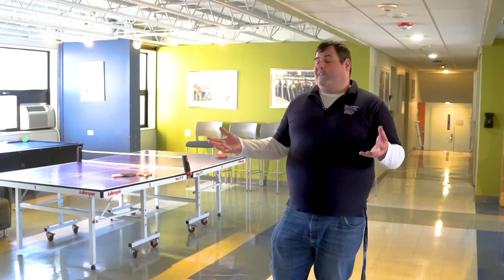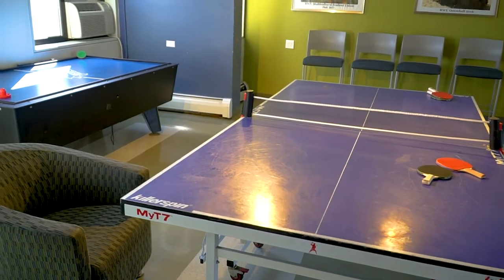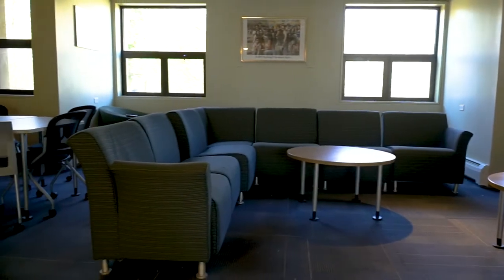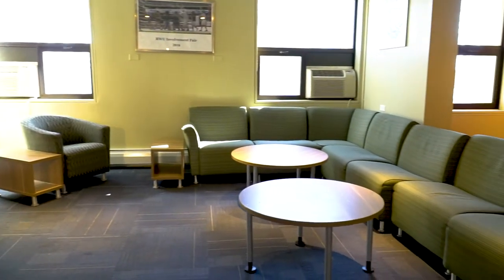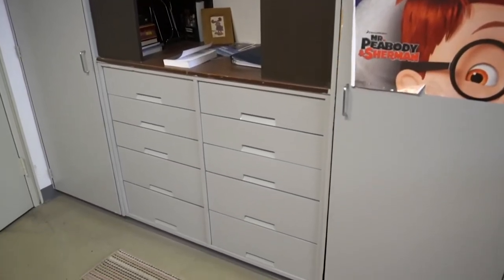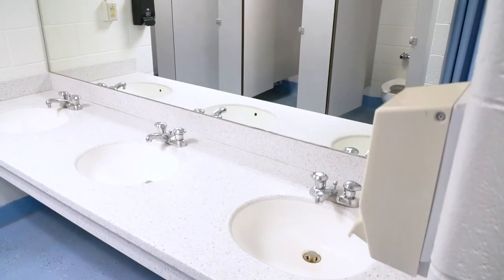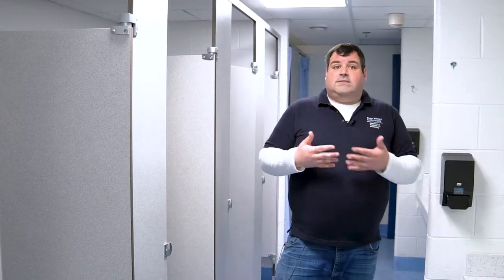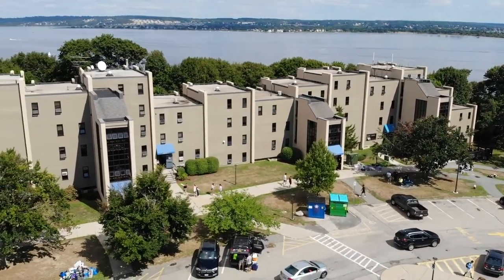First Year Housing Tour - Cedar Hall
Take a tour around our first-year housing options with Danny DiCamillo, Assistant Director of Residence Life.